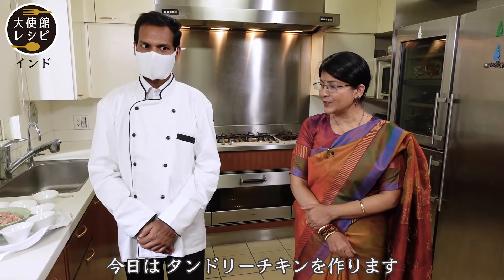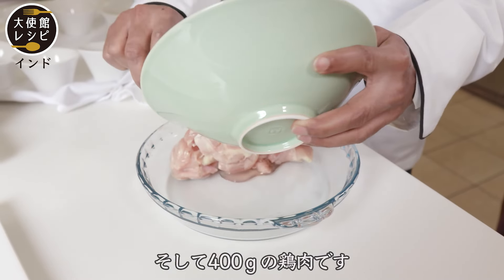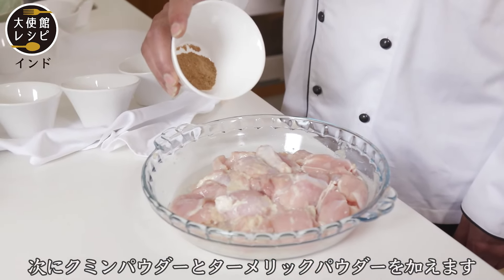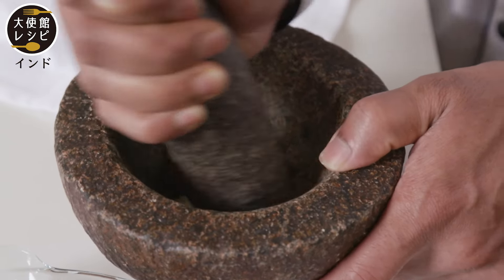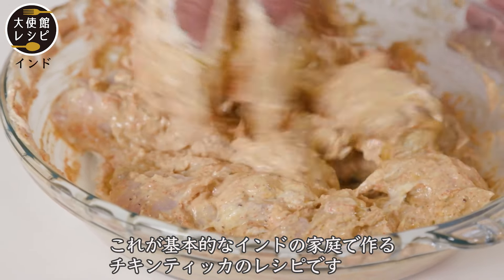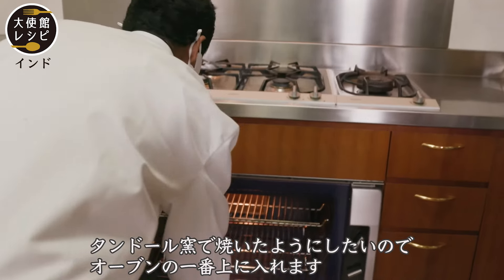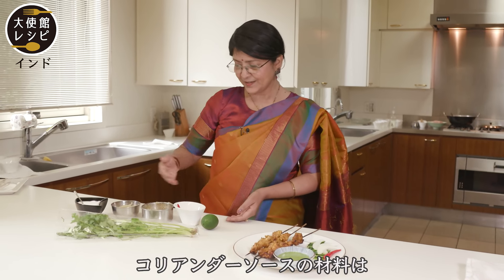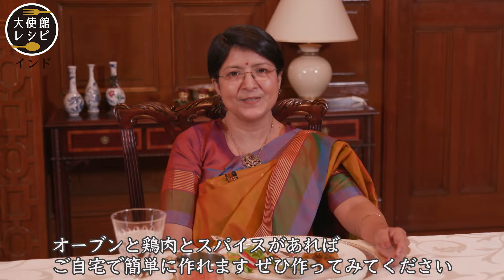スパイスにこだわれば格段上の風味に！オーブンで簡単「タンドリーチキン」と絶品コリアンダーソース｜インド大使館直伝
インド大使館シェフレシピ再生リスト

00:00 紹介ムービー
00:49　材料一覧

ヨーグルトとスパイスでマリネした鶏肉にじっくり火を通しジューシーに仕上げるタンドリーチキン（チキンティッカ）のレシピ。
自宅で簡単にできるオーブンを使う方法です。ホールスパイスは使う直前に挽くとより本格的な味わいに！
コリアンダーのソースもアクセントとなり、ますますビールが止まらなくなる味わいです。
取材時：2021/10/22更新

材料（7本分）
鶏もも肉　400g

マリネ①
すりおろし生姜　小さじ1
すりおろしニンニク　小さじ1
レモン汁　大さじ1
塩　適量

マリネ②
クミンパウダー　小さじ1
ターメリックパウダー　小さじ1
カシミールチリパウダー　小さじ1　※マイルドなタイプのチリパウダー
フェネグリークパウダー　小さじ1
ガラムマサラ　小さじ1
水切りヨーグルト　大さじ5
植物油　大さじ2

★以下ホールスパイスは使用する直前に挽いたものを小さじ1/2
シナモンスティック　5㎝
カルダモン　3粒
クローブ　5個

焼く用
植物油　大さじ1
竹串　7本

Ingredients
(for7)
400g Chicken

① Marinated
1tsp Ginger
1tsp Garlic
1tbsp lemon juice

② Marinated
1tsp Cumin powder
1tsp Turmeric powder
1tsp Chili powder
1tsp Fenugreek Powder
1tsp Garam masala
5tbsp Drained yogurt
2tbsp Vegetable oil
★grinded　1/2tsp
5cm Cinnamon stick
5 Cloves
3 cardamom

Baked
1tbsp Vegetable oil
7 Skewers

【配信スケジュール】
次回インド大使館編④は10/29（金）12時から配信スタート！

配信中
スウェーデン大使館、イタリア大使館、メキシコ大使館、トルコ大使館、パキスタン大使館シェフレシピ、コロンビア大使館、デンマーク大使館、ハンガリー大使館、インドネシア大使館、チュニジア大使館、フランス大使館、ヨルダン大使館、スリランカ大使館、クロアチア大使館、インド大使館

製作著作：ＢＳ日テレ
制作：PAPILLON MAGIC

The video demonstrates how to make a flavorful tandoori chicken using an oven, emphasizing the importance of fresh spices and a coriander sauce. The process includes marinating the chicken twice with a variety of spices and yogurt, then grilling it to perfection. The dish is paired with a fresh coriander sauce made from coriander, garlic, ginger, chili, and lemon.

  [00:00]Creating flavorful Tandoori Chicken with Coriander Sauce
  - Preparing to cook chicken}
- Exploring the use of spices in Indian cuisine}
- Importance of freshness in spices for flavor}
- Using 400g of chicken for the dish}

[01:27] Creating a flavorful Tandoori Chicken with a delicious Coriander Sauce
  - Marinating the lean chicken for half an hour}
- Using Kashmiri chili powder for a mild heat}
- Mixing yogurt and water for the marinade}
- Grinding the whole spices for added flavor}

[03:01]Creating flavorful Tandoori Chicken with a delicious Coriander Sauce
  - Mixing the chicken tikka with the spices for enhanced flavor}
- Basic recipe for Tandoori Chicken that can be made at home}
- Discussing food color variations at home and in restaurants}
- Covering and marinating the chicken with cling film before leaving it}

[04:22]Learn how to make Tandoori Chicken and delicious Coriander Sauce
  - Cook Tandoori Chicken for 20-25 minutes}
- Green sauce with Coriander, Garlic, Ginger, Chili, and Lemon}
- Ingredients for the Coriander Sauce: Coriander, Salt, Garlic, Ginger, Chili, Lemon}